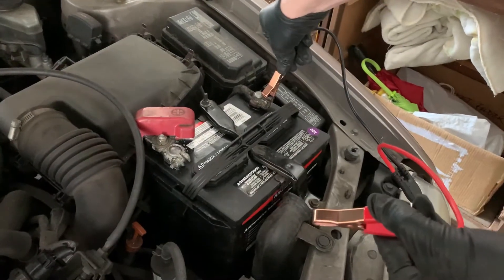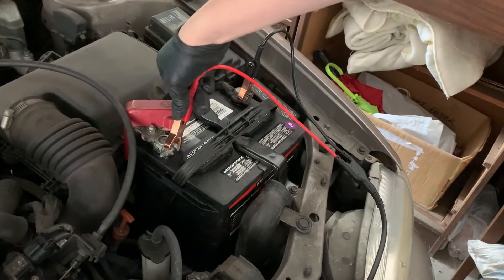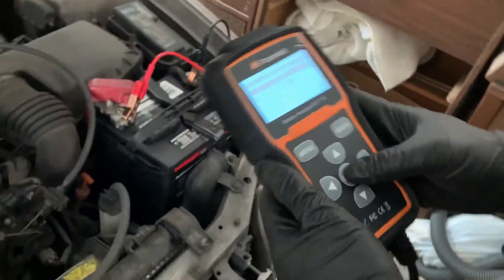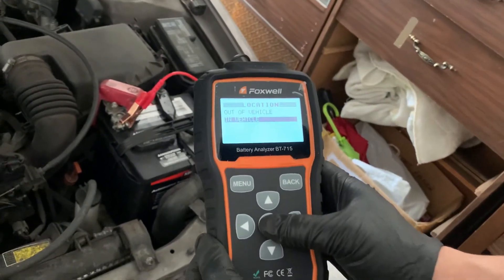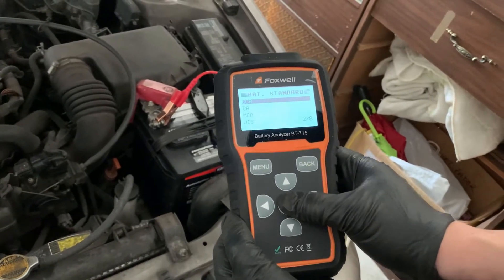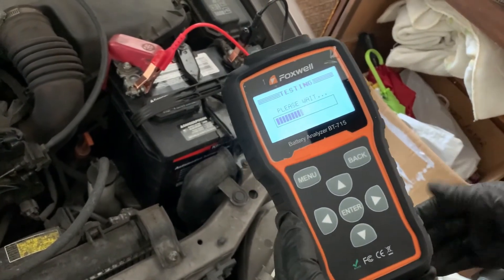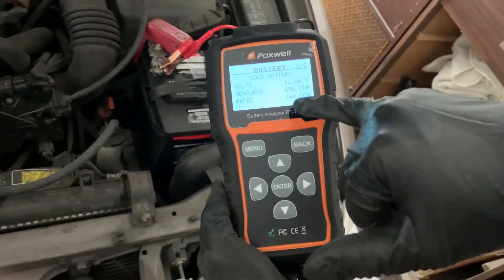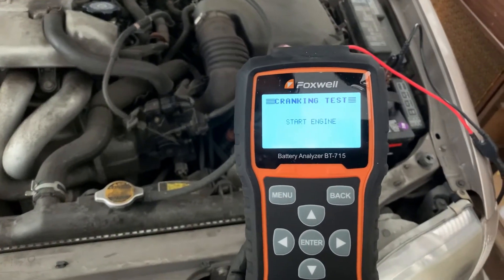How to use the Foxwell BT 715 Car Battery and Alternator Tester to test a battery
In this video I will be using the Foxwell BT 715 to do a test on a brand new group 35 battery on a 1999 Toyota Corolla

I also tested the alternator charging, cranking and starter health.